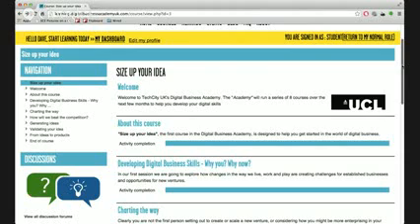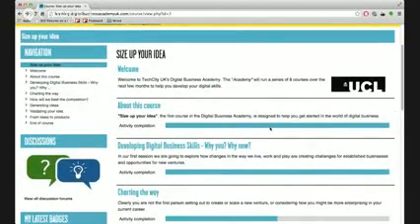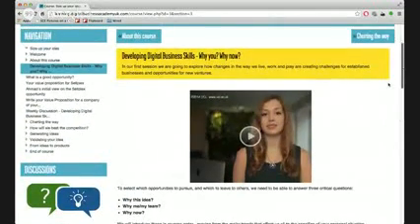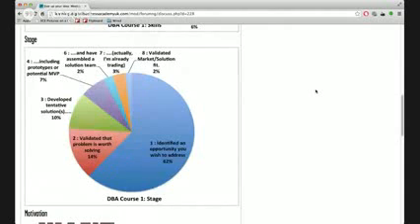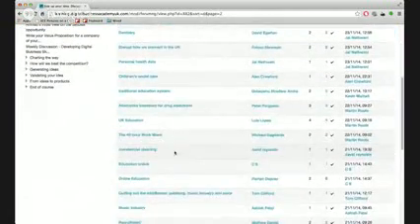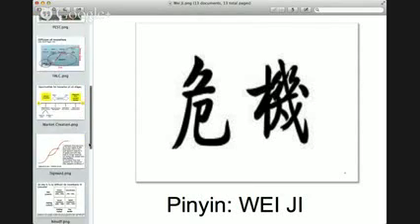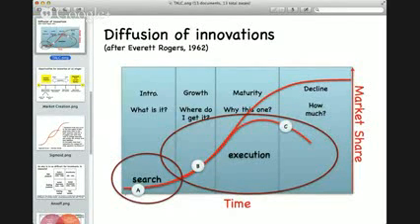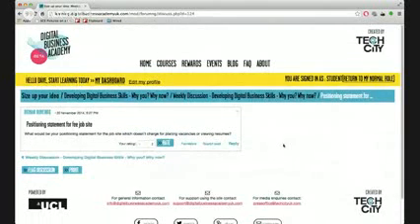Ideas to Start a Business Online: Size up your idea (DigitalBusinessAcademyUK.com)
- Sign up for free courses, including ideas to start a business online. Digital Business Academy's first course 'Size up your idea'. The first live session with Dr Dave Chapman, UCL.